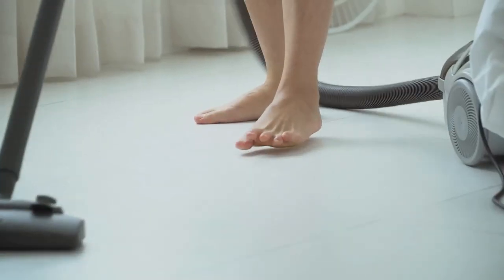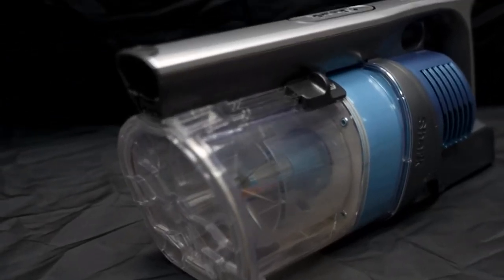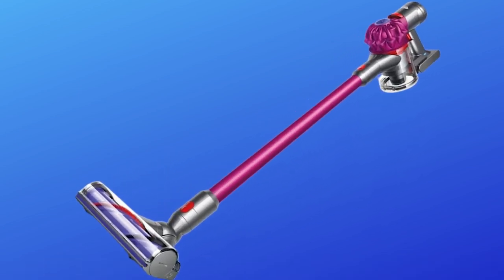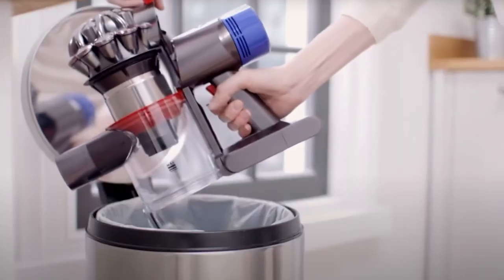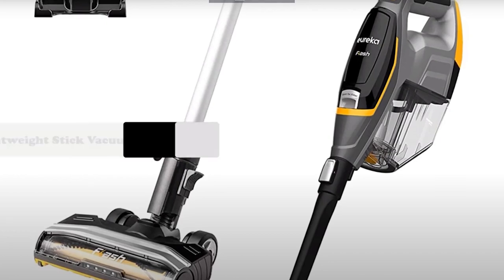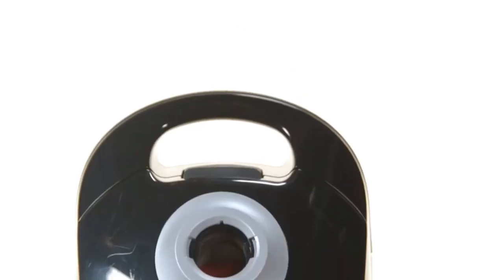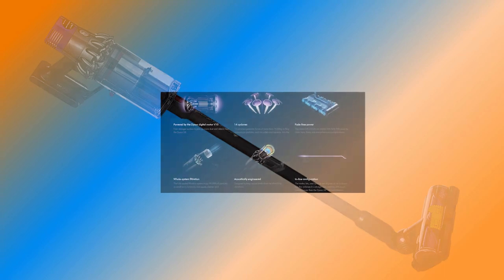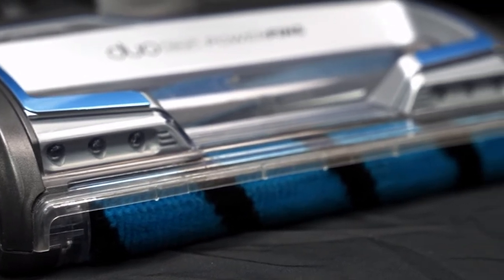The 5 Best Vacuums For Carpets 2023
Links to best vacuums for carpets

1. Shark IZ462H
2. Dyson V7 Cordless Vacuum
3. Eureka NES510
4. Miele Compact C1 Turbo
5. Dyson Cyclone V10